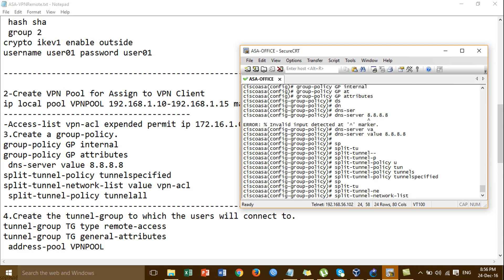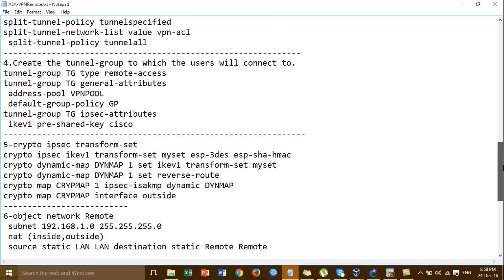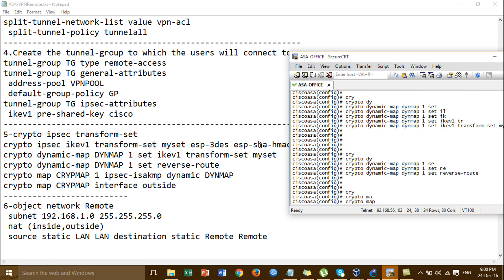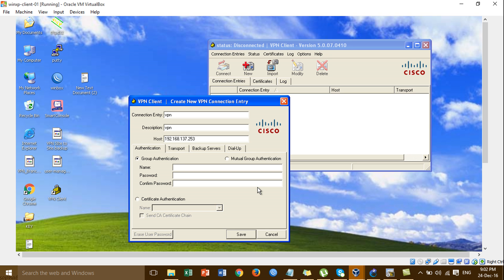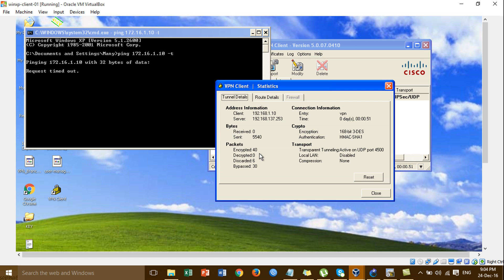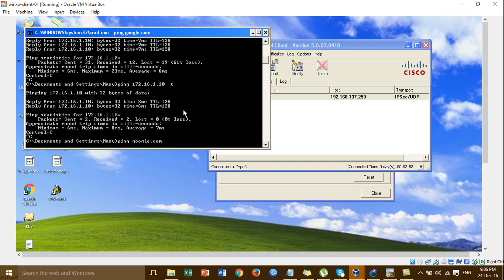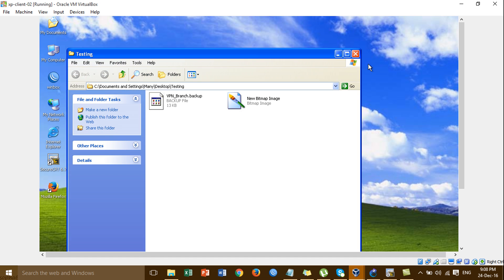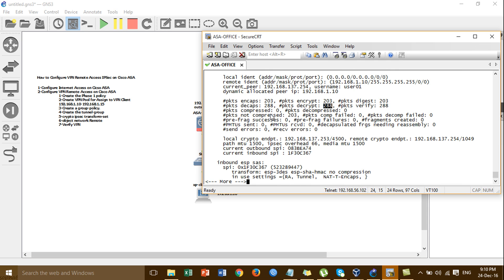Cisco ASA Remote Access Vpn+IPsec_P02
In this video i want to show all of you about How to configure
Cisco ASA Remote Access Vpn with IPSec